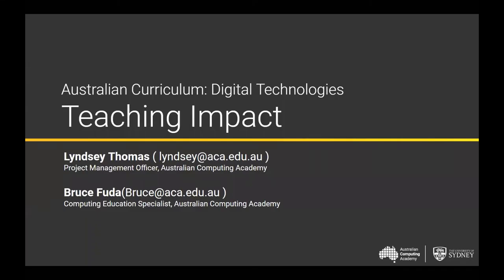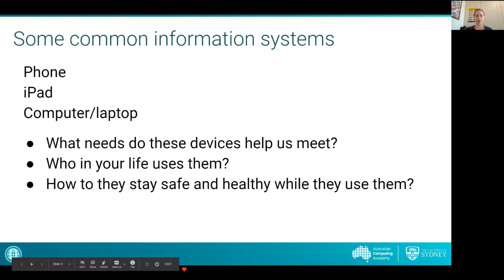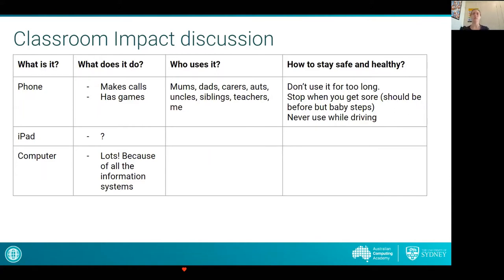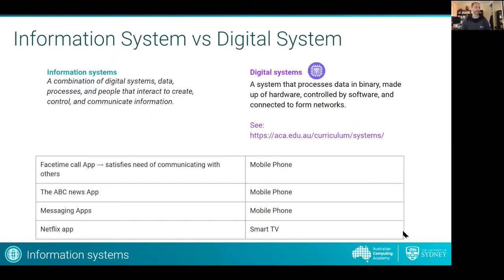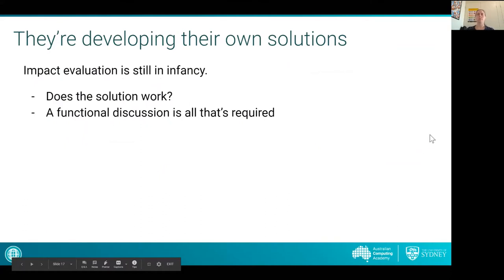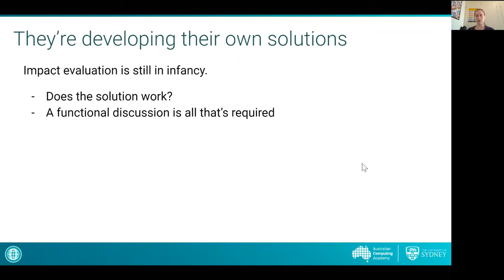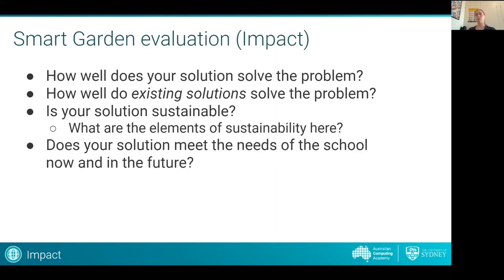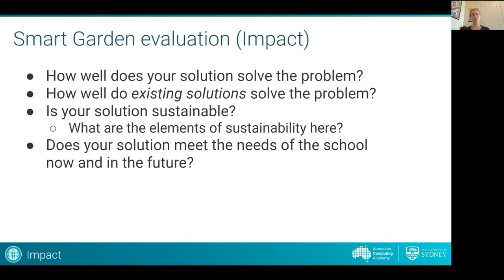Teaching Digital Technologies: Impact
In this webinar we’ll explore the Impact key concept.  Lyndsey and Bruce will look at different projects and technologies to explore their impact.

Impact examines the uses of technology, how it meets our needs and impacts us positively and negatively, so we can prime students to create thoughtfully in the future.